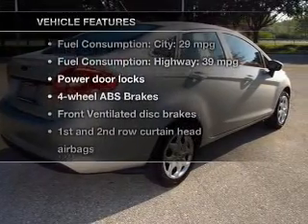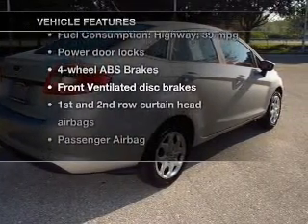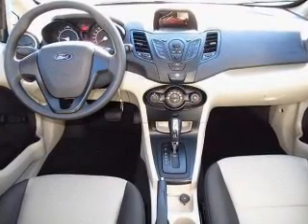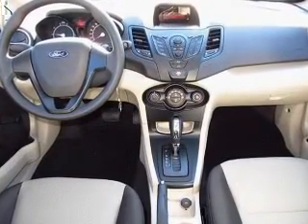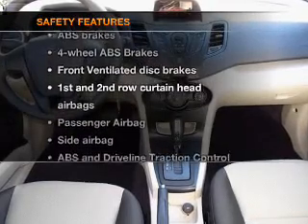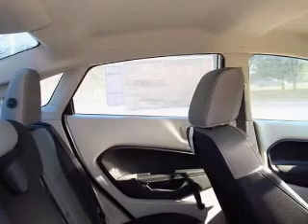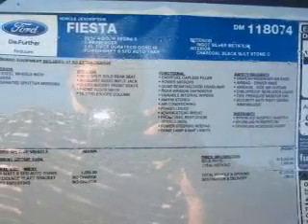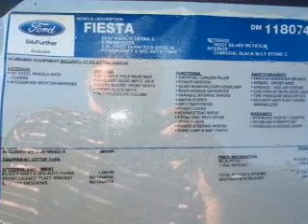2013 Ford Fiesta - Tampa FL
Year: 2013
Make: Ford
Model: Fiesta
Trim: S
Engine: 1.6 liter inline 4 cylinder 16 valve
Transmission:
Color: Silver
Mileage: 50
Address:
7201 West Linebaugh Avenue